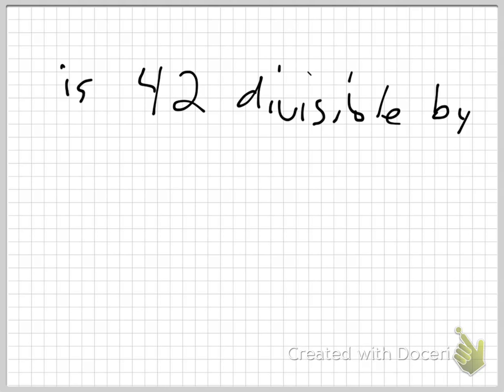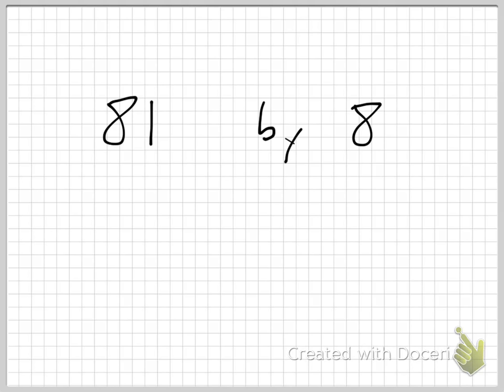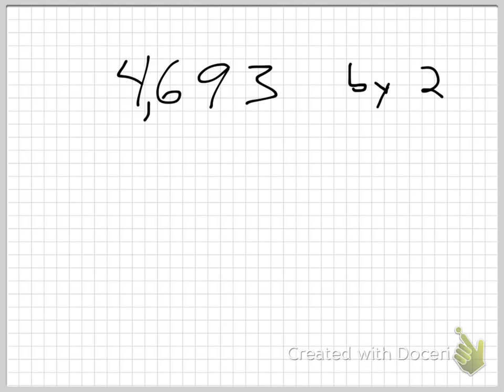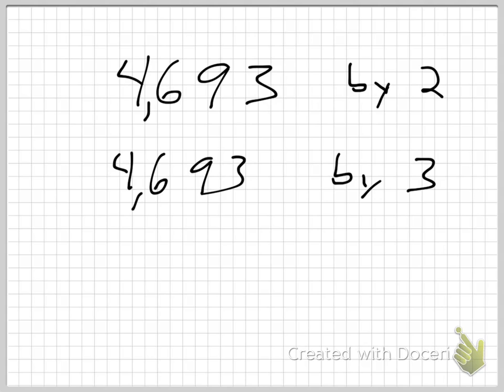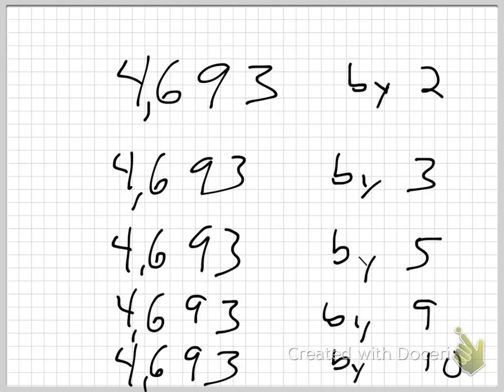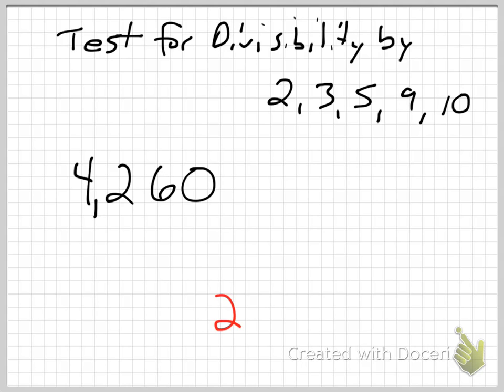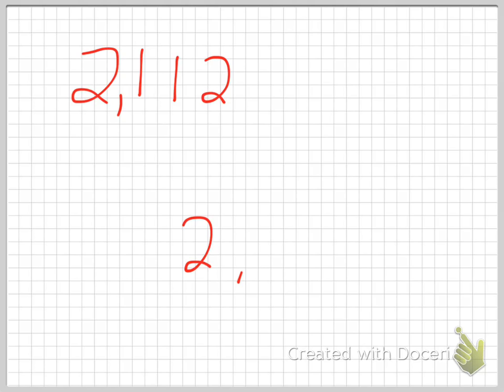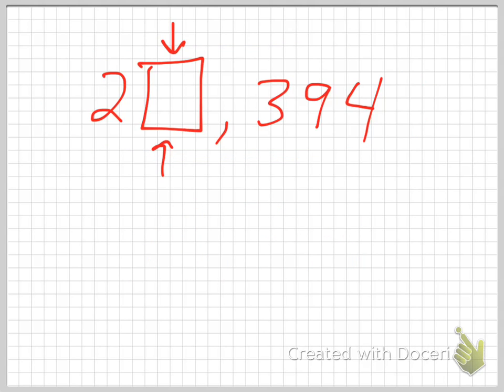WCCA Math 6a Lesson 4.1